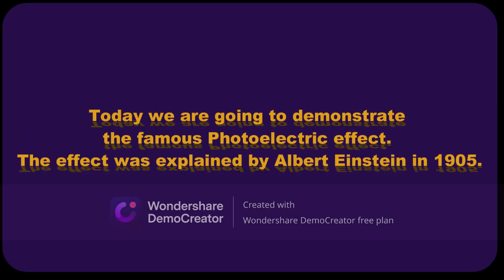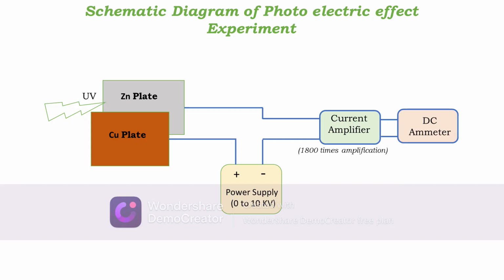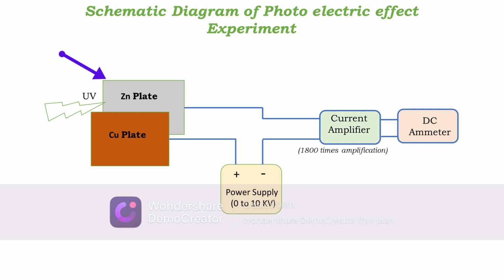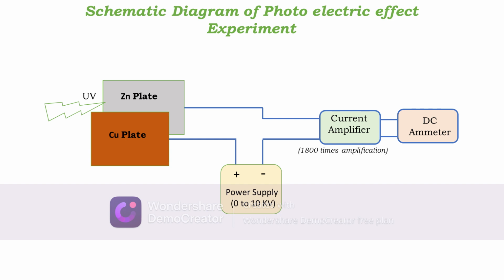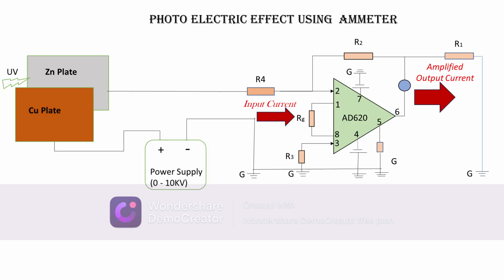Photoelectric Effect: Experimental Demonstration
Caution: High voltage and UV- C
Resources and facilities: JK college, Purulia, West Bengal, India.

Courtesy: Nityananda Das, Binoy Das and Moumita Patra.
Lab Technician: Gopal Sao